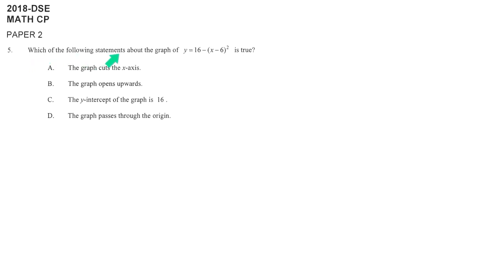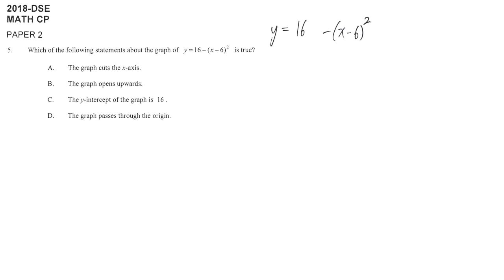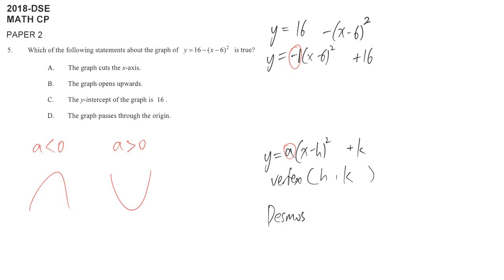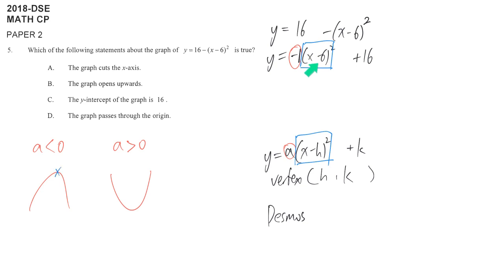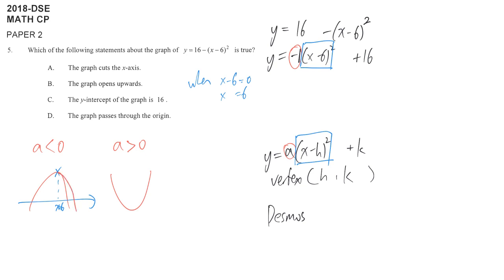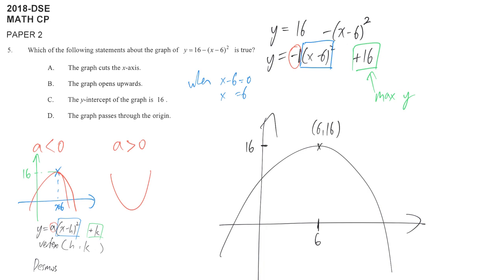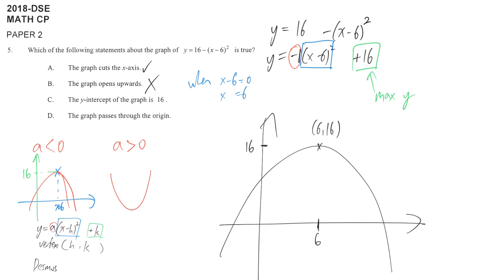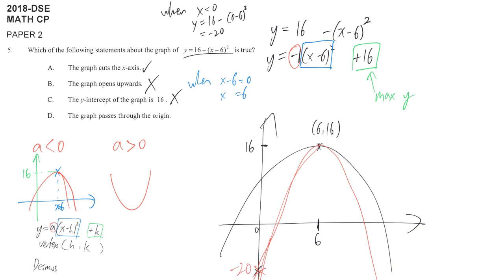DSE maths core 2018 paper2 #05 quadratic function vertex form